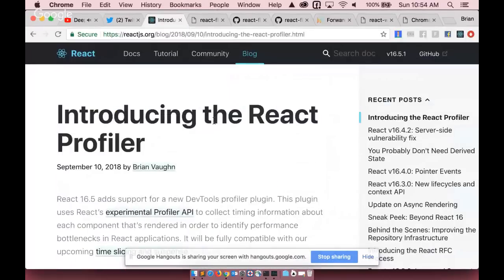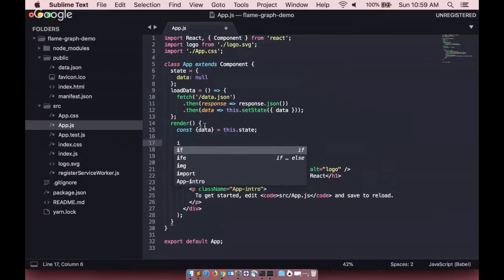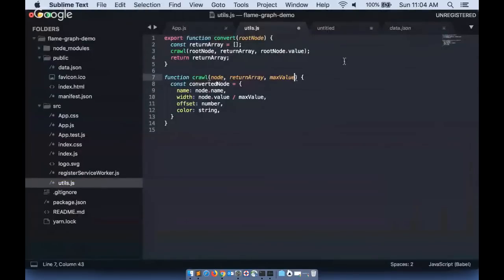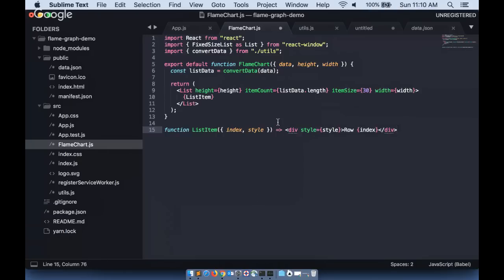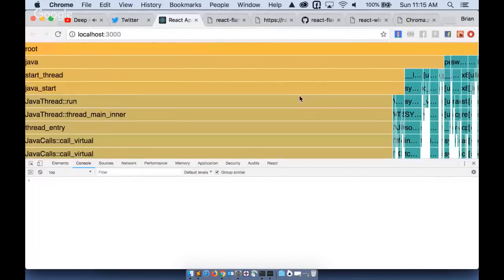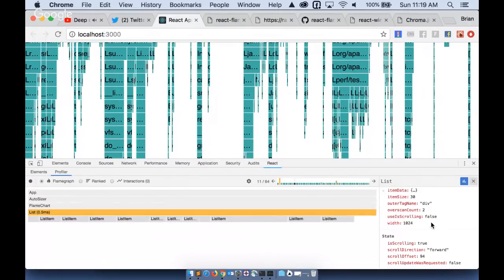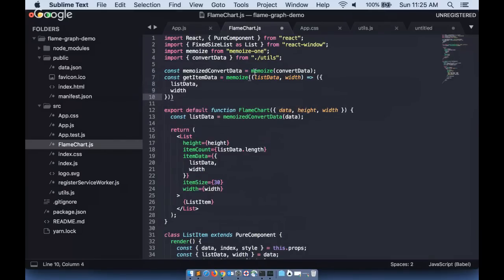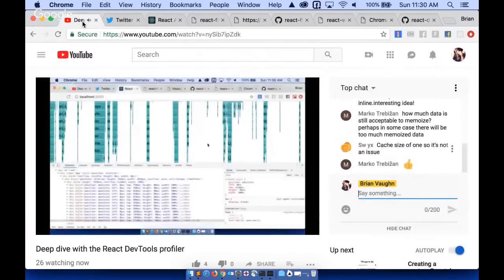Deep dive with the React DevTools profiler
We take a look at the new React profiling tool and how it can be used to improve performance in an example application.

If you haven't already read this profiler overview post, you might want to check it out before watching the video: